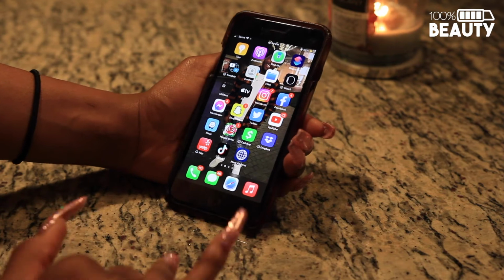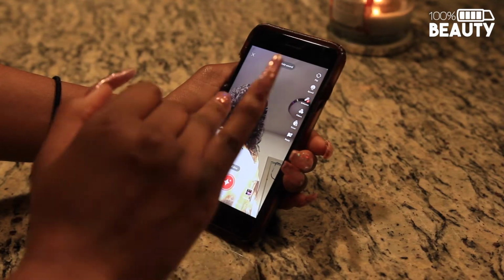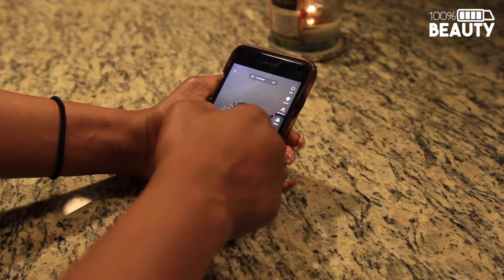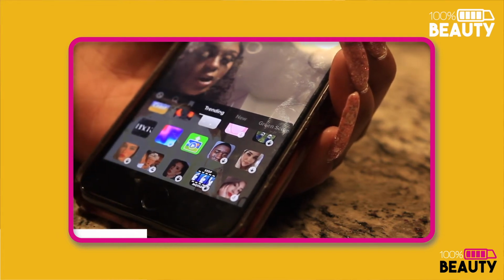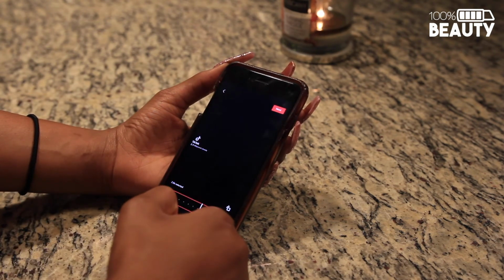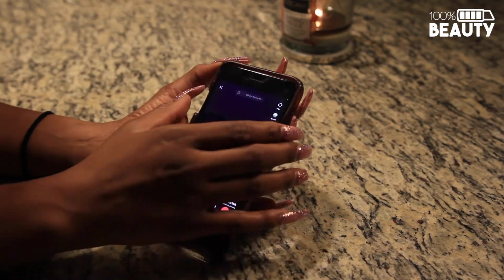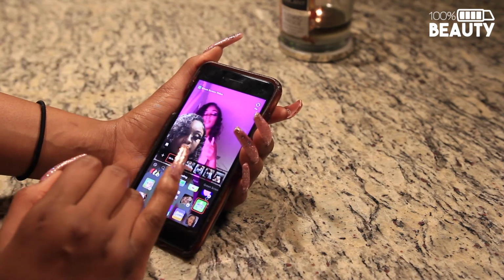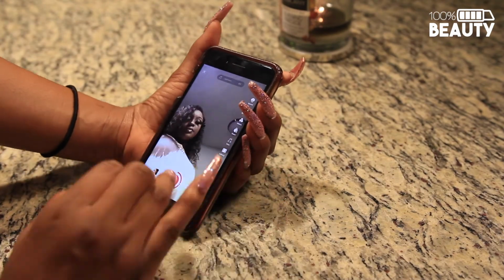How to do the Flash Warning Tik-Tok Transition (Super Easy!)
Hey beauties! 👋🏾
In today’s episode I’m using the Flash Warning Effect on Tik-Tok! That’s right! I’m back with another Tik-Tok tutorial! I’ll show you an in depth video that’s step by step on how to use the flash warning effect and how to do the transition on Tik-Tok. It’s super easy! I hope this video helps! I’ll be getting back into posting more Tik-Tok tutorials so if you’d like to see more content like this, comment “MORE!” below in the comments! ❤️
xoxo,
100% Beauty 💋💄